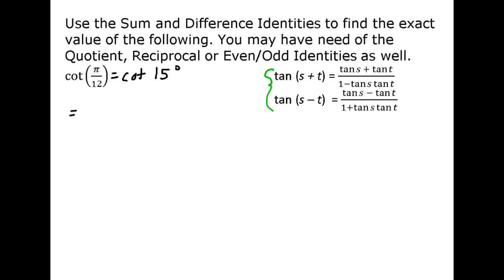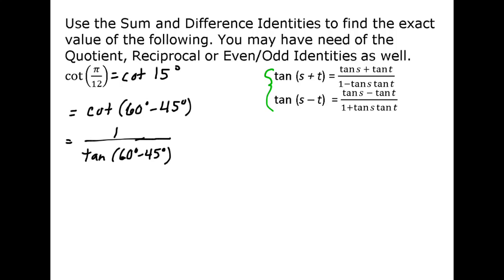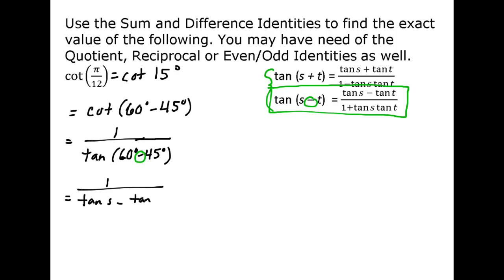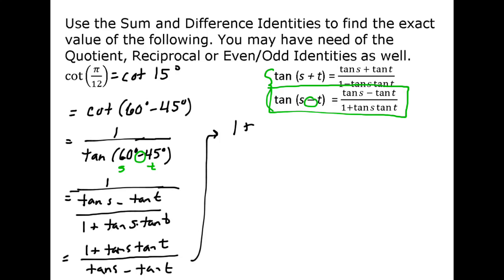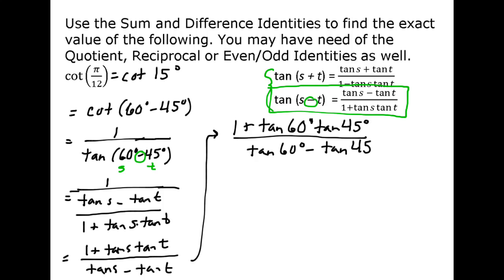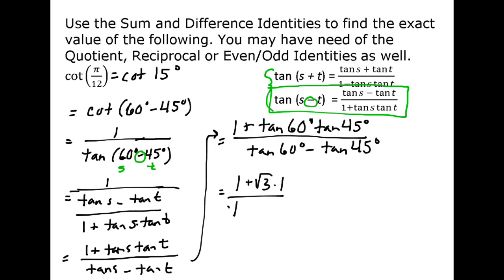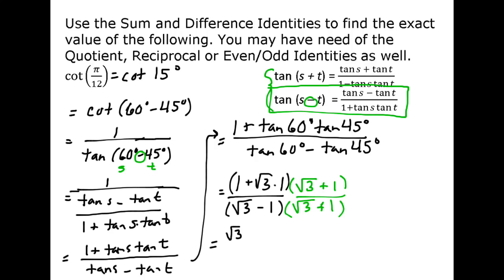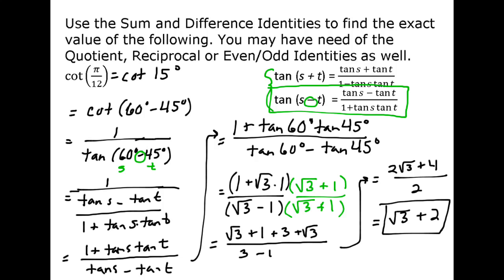Lesson 44b The Sum and Difference Theorem for Cotangent